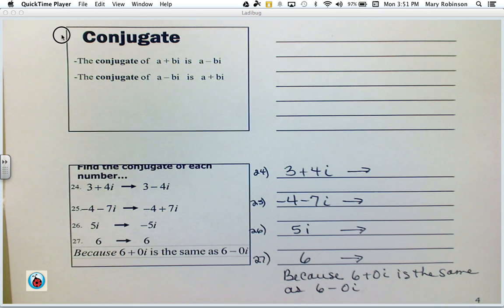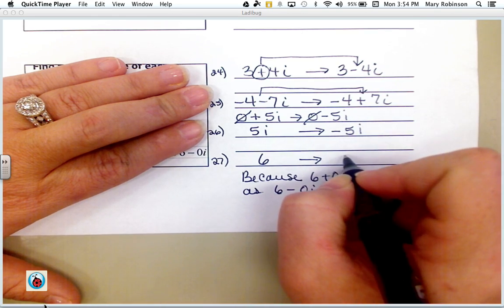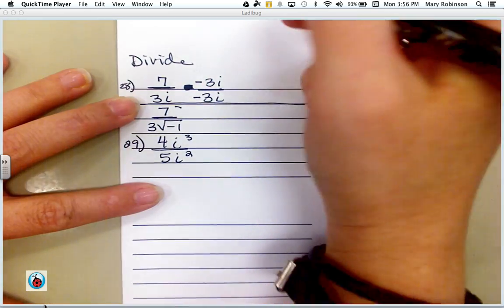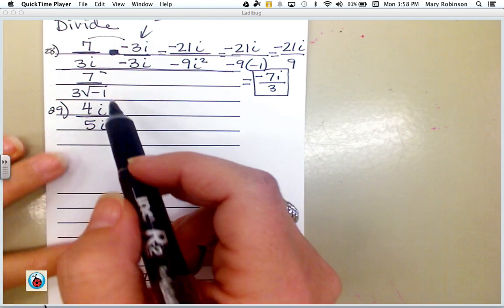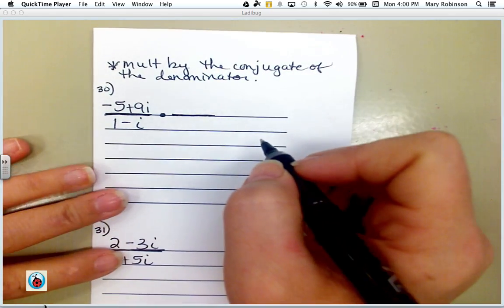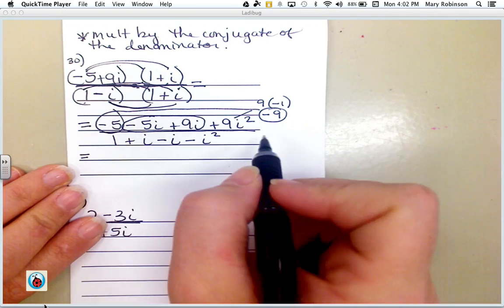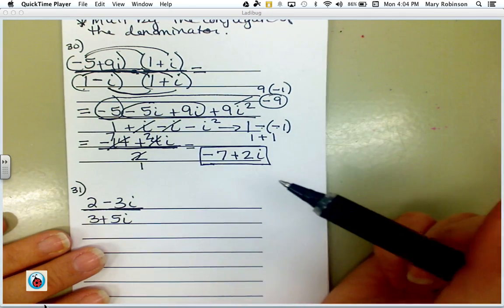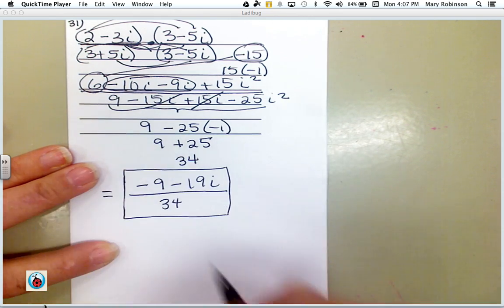Dividing Complex Numbers